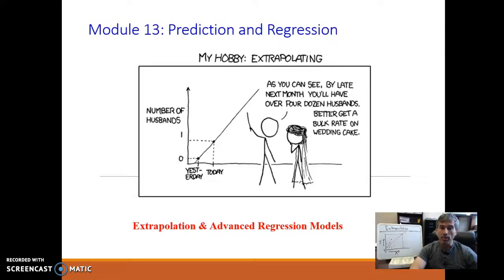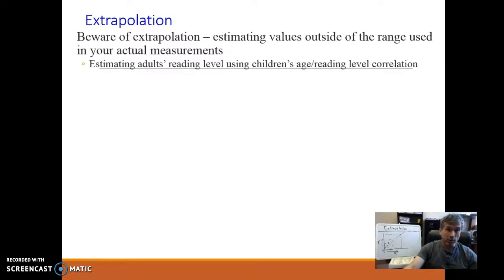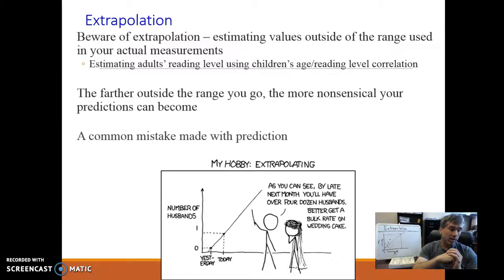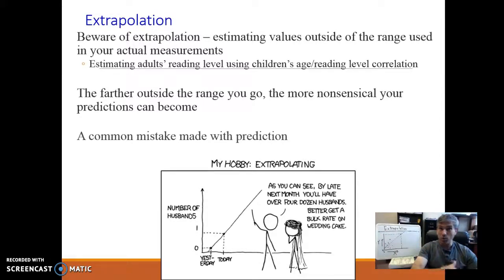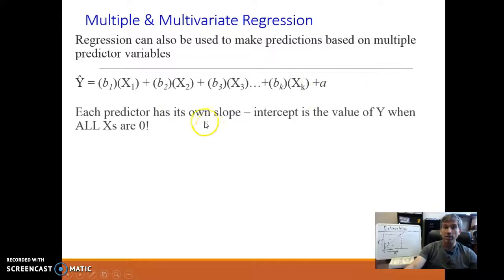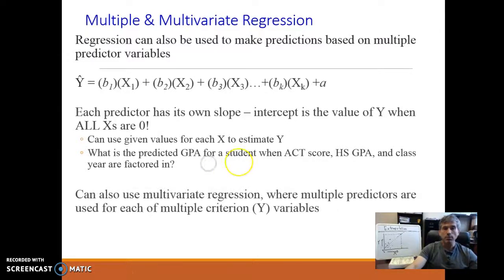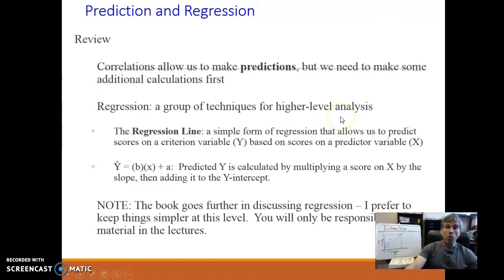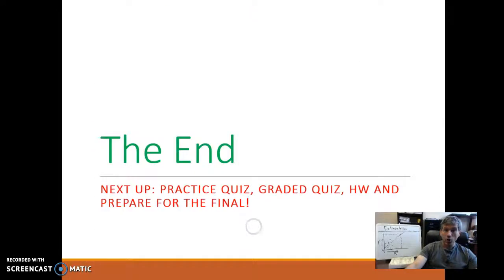Module 13 - Extrapolation & Advanced Regression Models